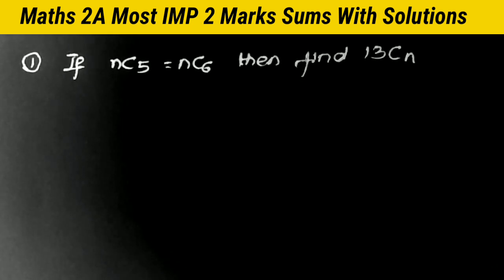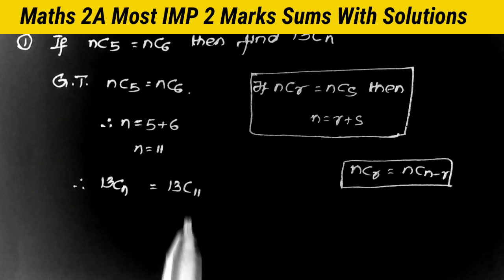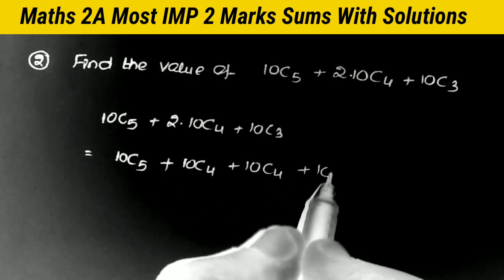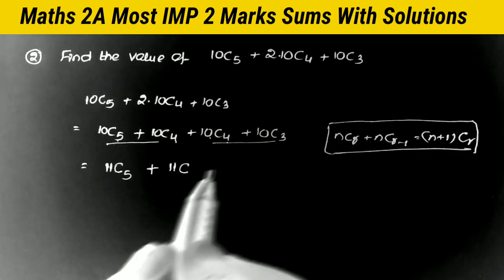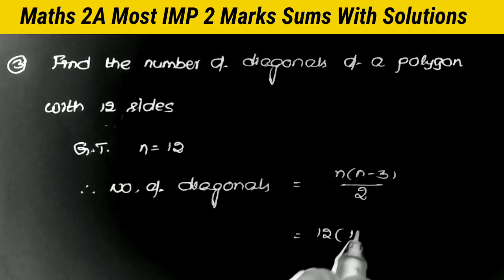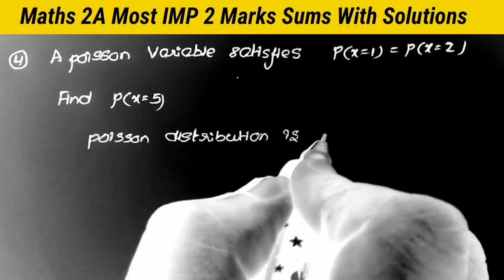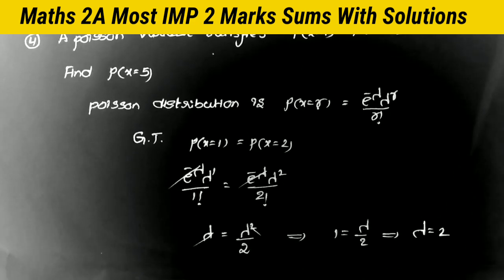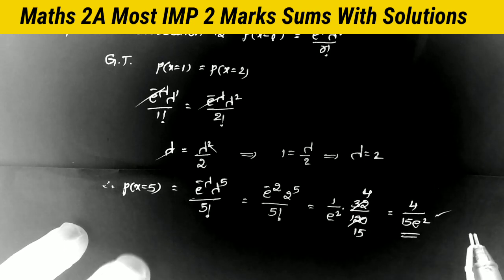Maths 2A IMP Sums 2021 || AP Maths 2A IMP Questions || Maths 2A 2 Marks IMP Sums